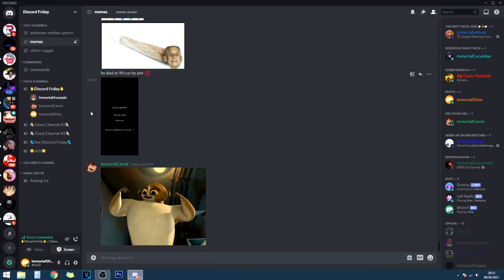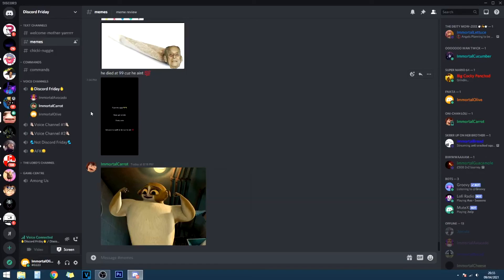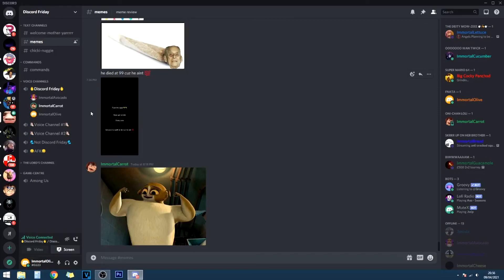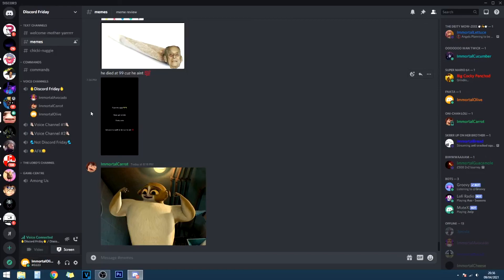discord moments that will trigger your Tourette's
I also have a Discord server you can join! It's a very "special" server ;)

I also stream on Twitch so make sure to follow that or I will stab your toe